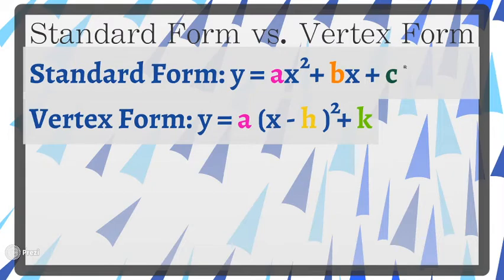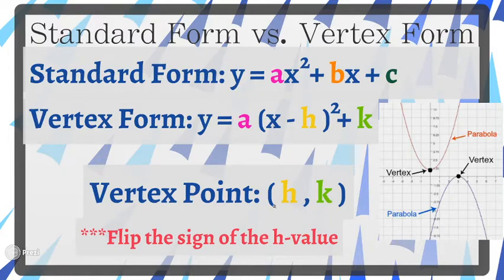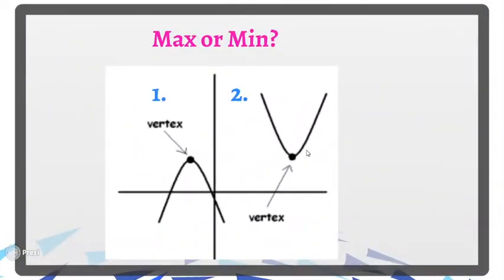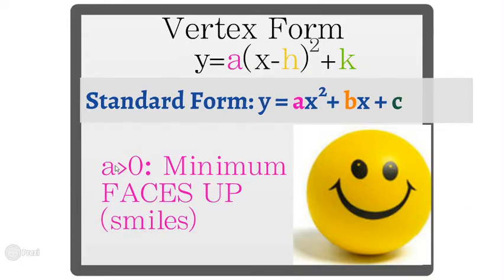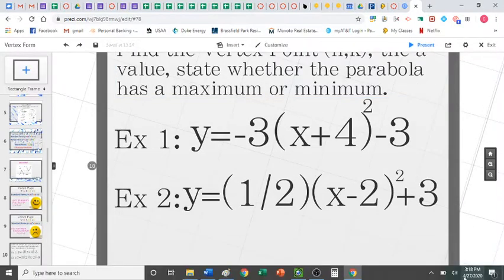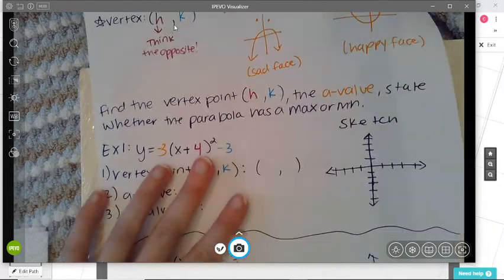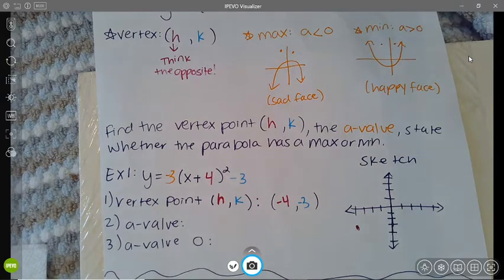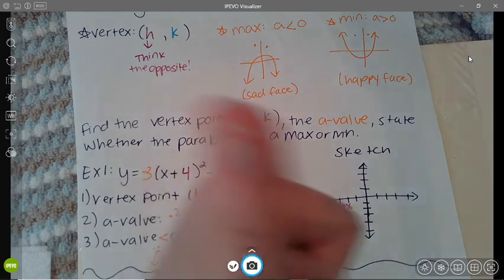Vertex Form Ex 1